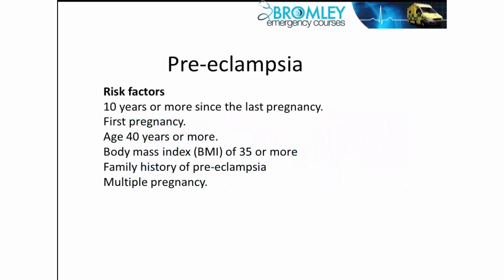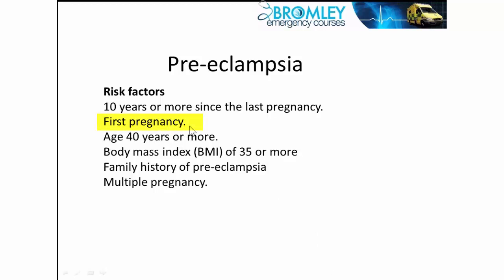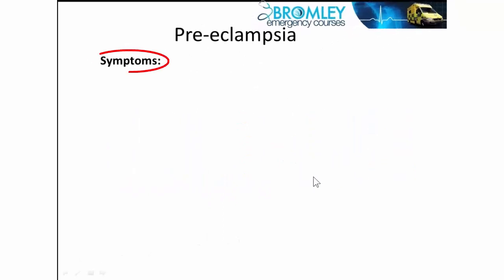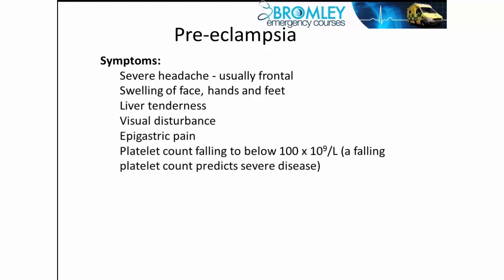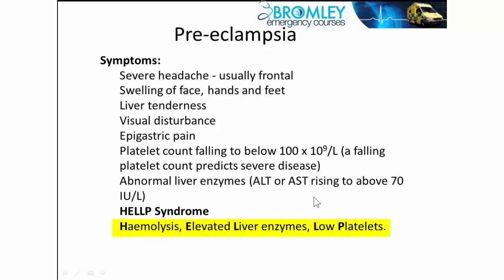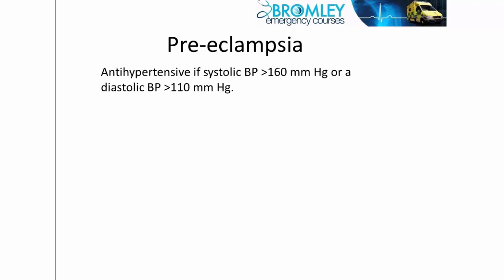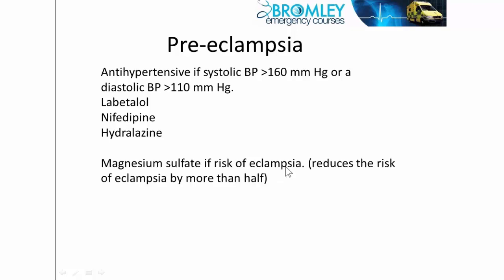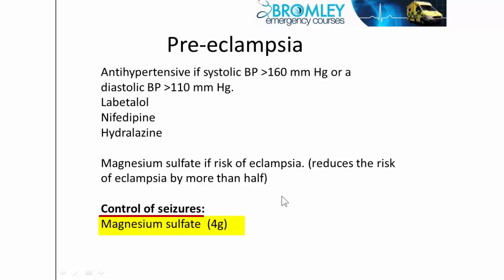FRCEM Intermediate - Exam Prep Shorts - Pre-eclampsia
A short video to help with revision for the FRCEM Intermediate Exam.
If you would like to view more webinars then please register for an account